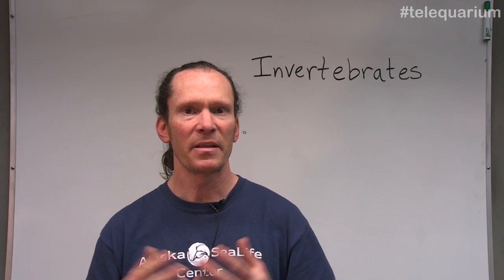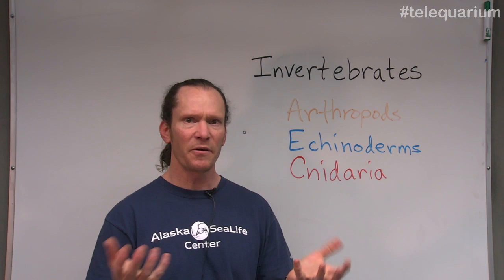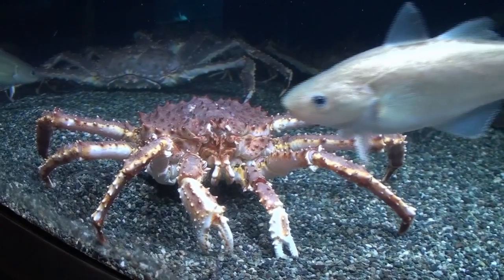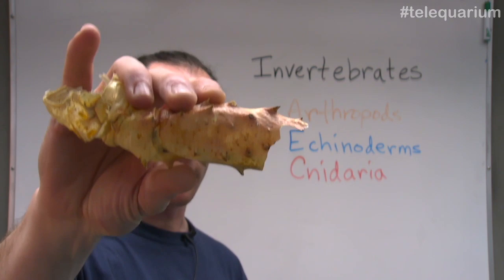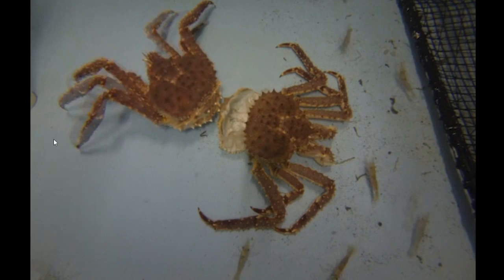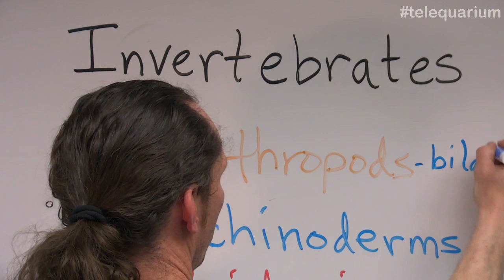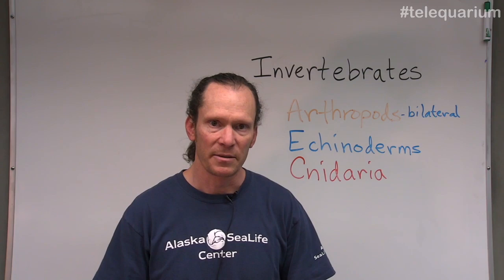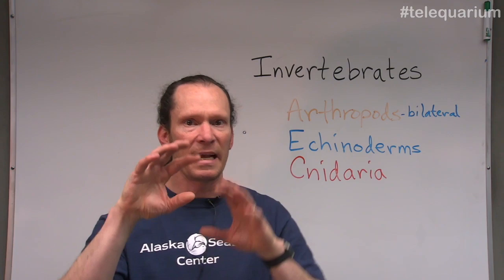Telequarium: Mysterious Invertebrates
Invertebrates make up most of the animal life on earth, but we still have a lot to learn about many of them!  Take the mystery out of some of these fabulous creatures as we explore some common invertebrate groups found in Alaska's oceans.

Join us for telequarium programs every day!

The value you place on the Alaska SeaLife Center's education programs connects you to the Center's mission.  Your gift helps maintain our education programs and is much appreciated.